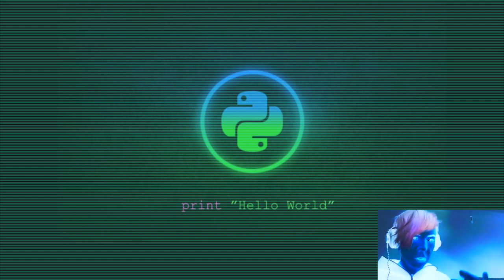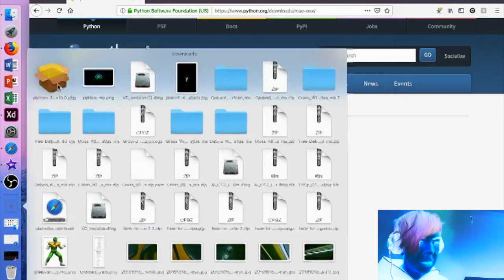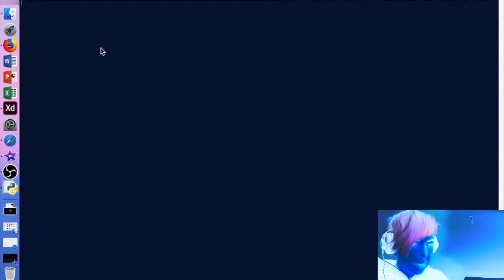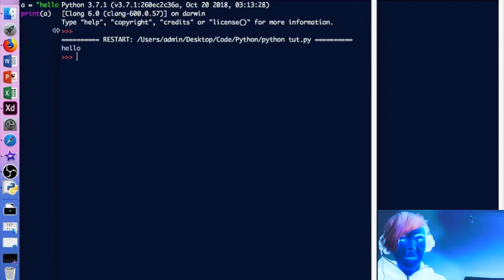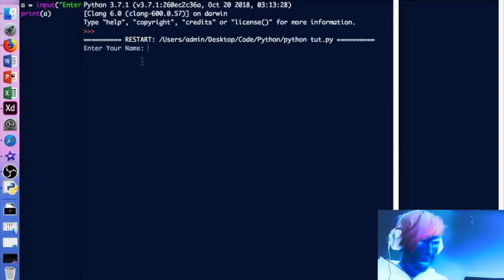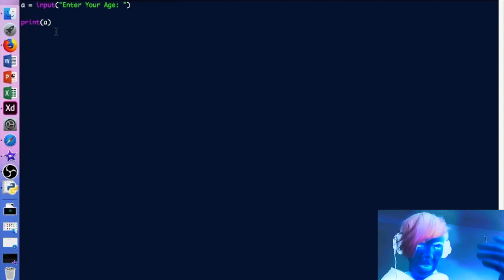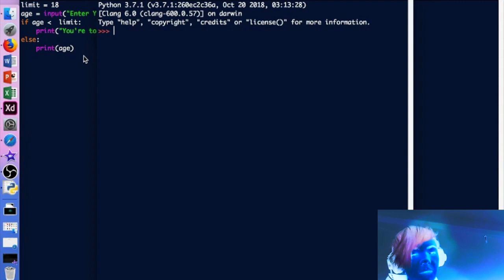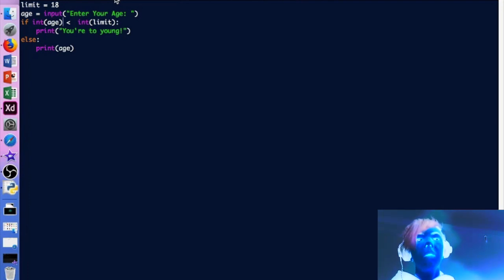Python Data types!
Hey this is an ice breaker into python and you see my demonic face.